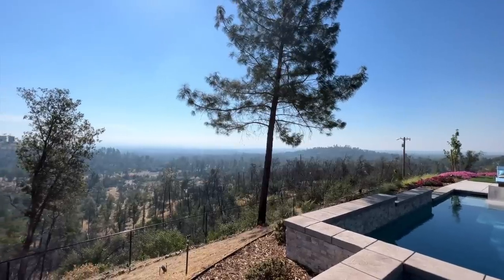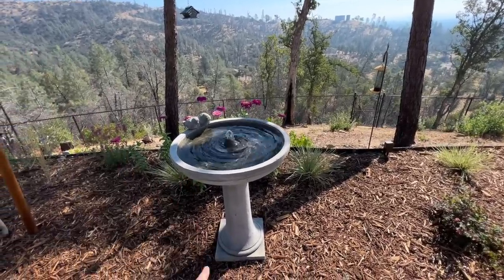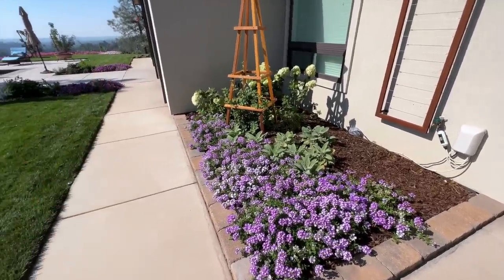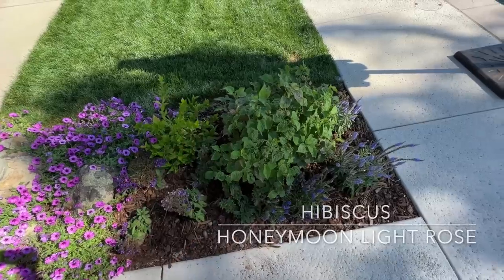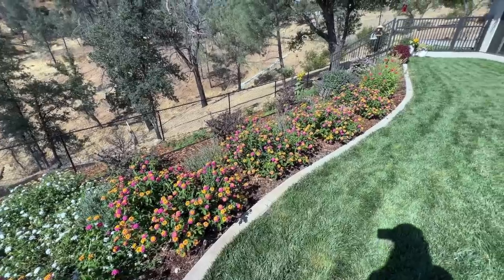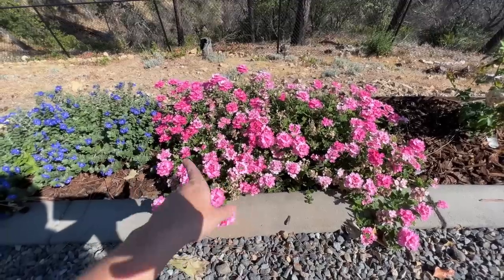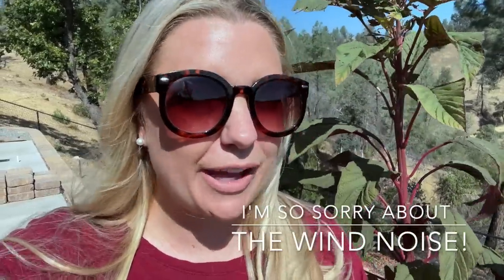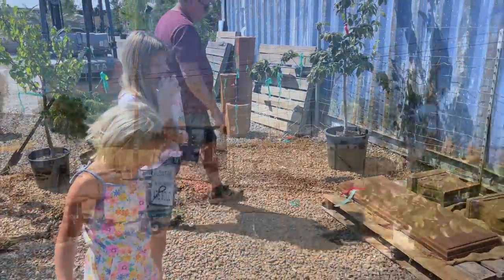Picking Up My New Fountain! :: An Unplanned Trip and Update On My Parent's Garden!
“A bird doesn’t sing because it has an answer.  It sings because it has a song.” -Maya Angelou

Welcome! We had an unplanned trip up to my parents home in Redding this week and are making the most of it by… you guessed it… going to the PLANT STORE!  I requested a bird bath back in January that I have had my eye on for months and they finally got ahold of one and have it reserved for me!  Yippee!! 🐦 Enjoy!

417 Mace Blvd Ste J # 238

This video is not sponsored, however some plants in my garden have been provided to me to try out!